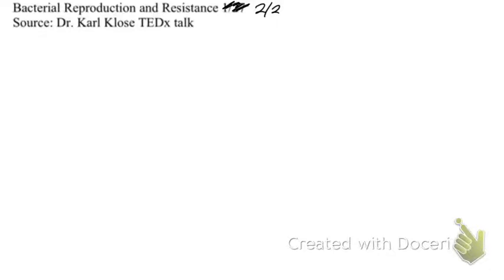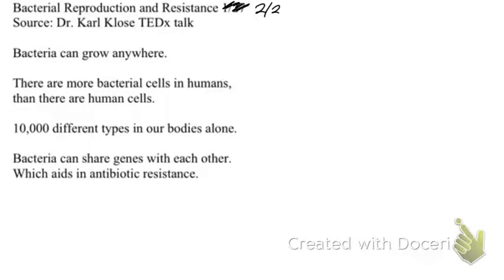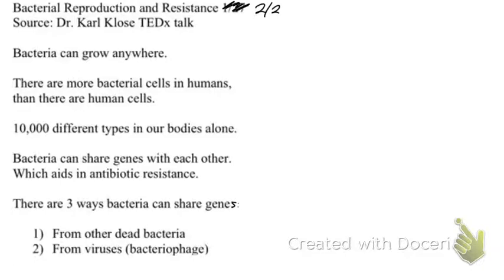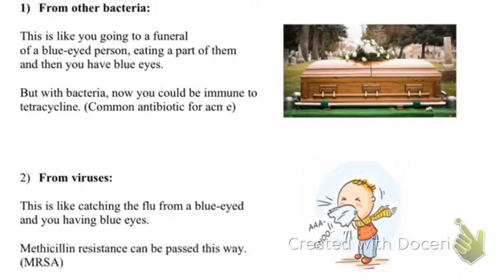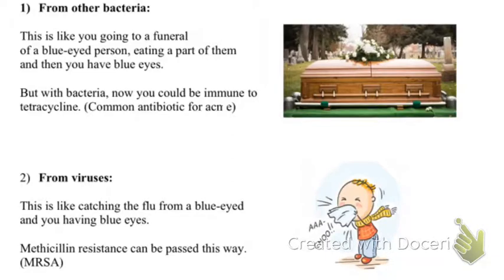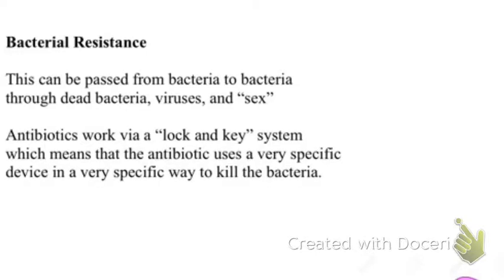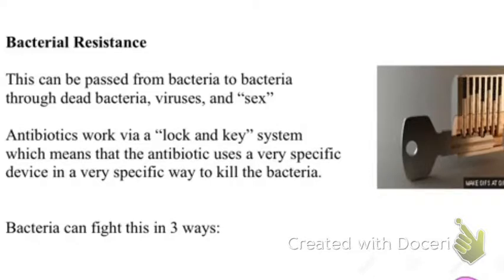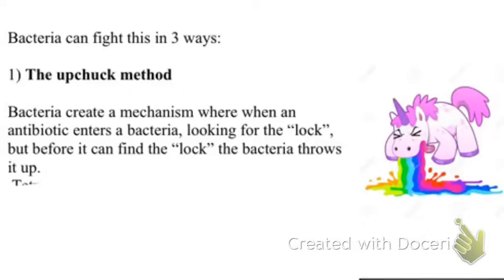Bacterial Resistance and Reproduction